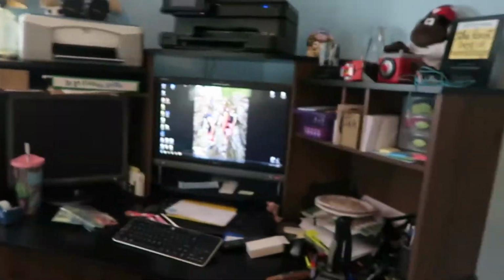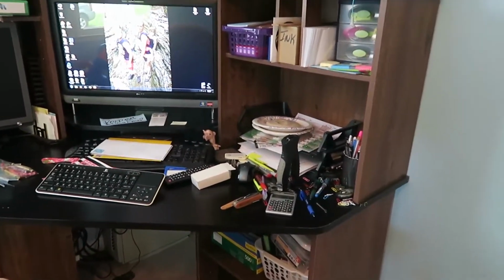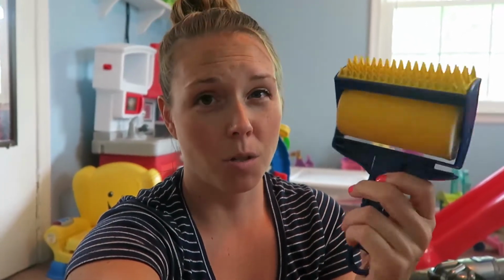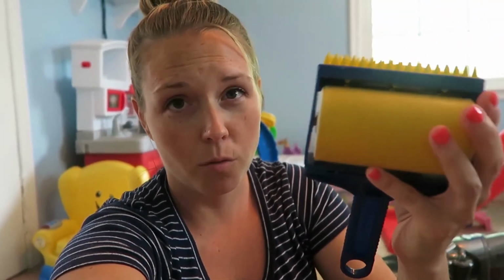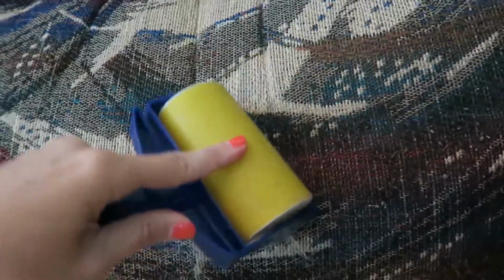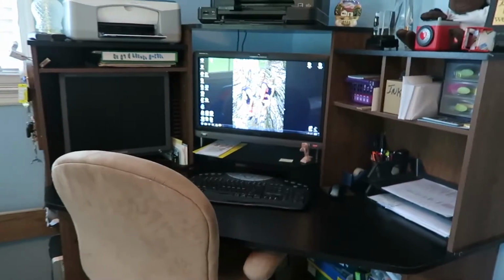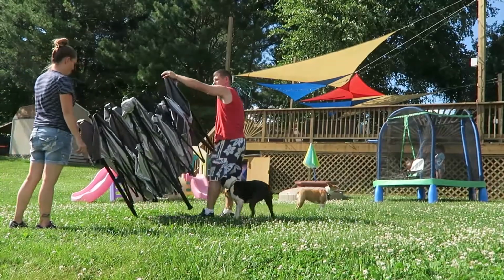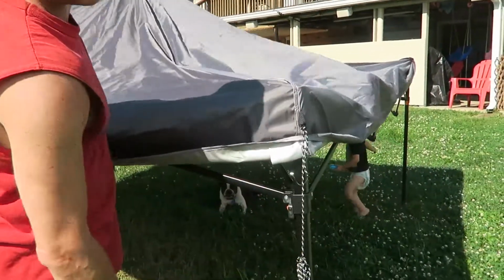I LOVE THIS ANIMAL HAIR REMOVER TOOL!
We get a new/used couch and I share my favorite animal hair remover tool with you! Shannon shows me how to put up a pop up tent by myself and we take the kids to the Carnival.